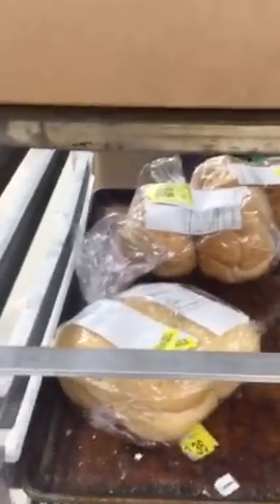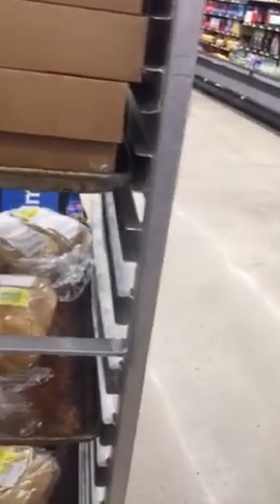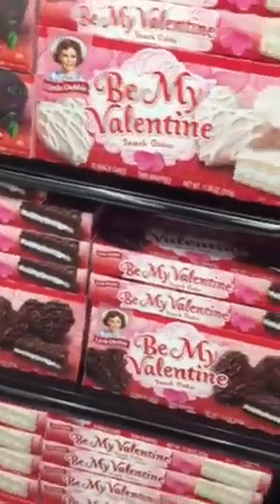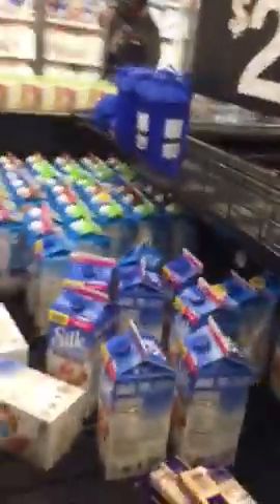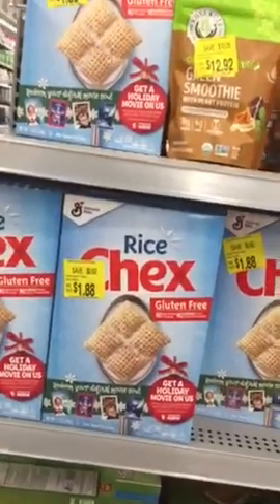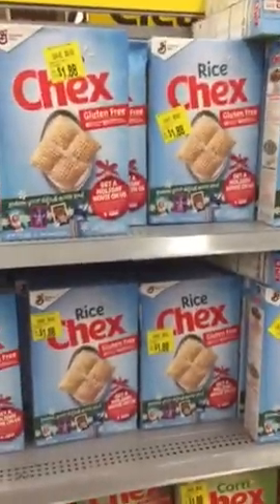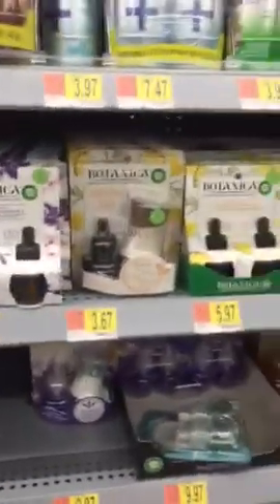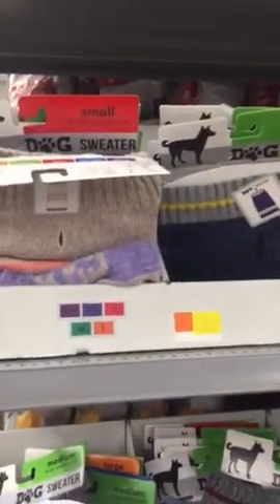Shopping for great deals